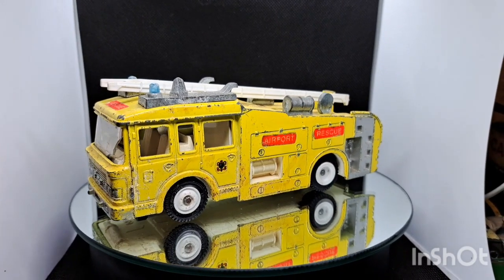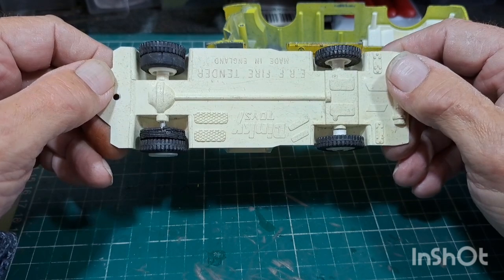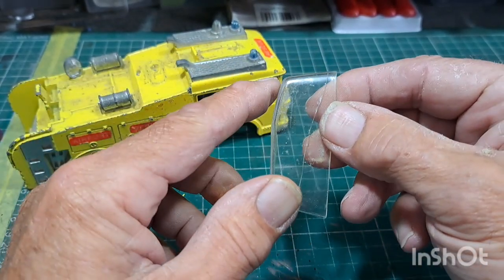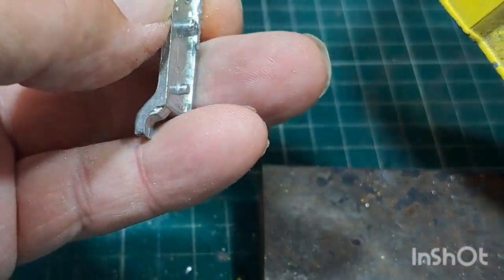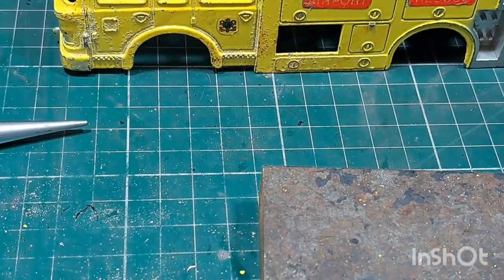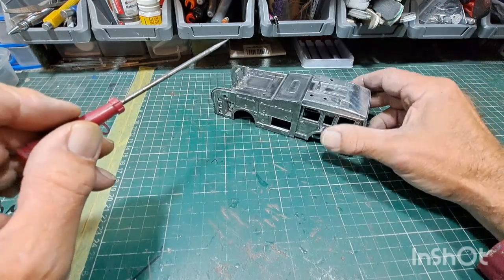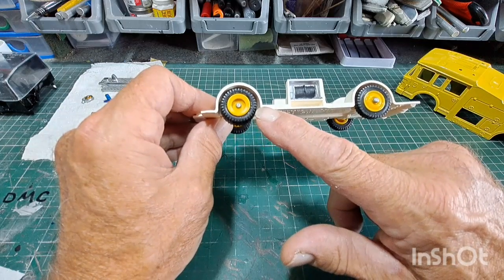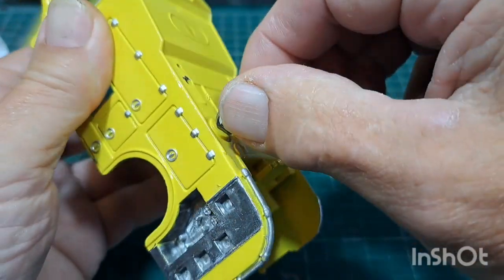Diecast Restoration Dinky Toys ERF Airport Fire Tender no/263 1978/80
Diecast Restoration Dinky Toys fire engine this is a later Dinky toy but a nice looking model i2 have add extra painted details to show of the model enjoy